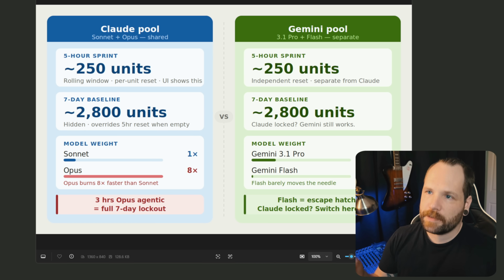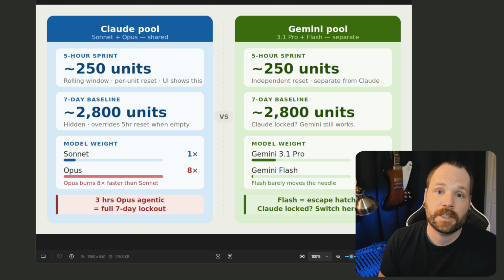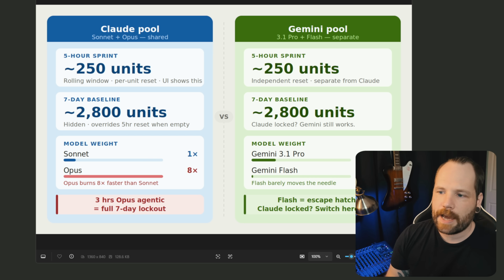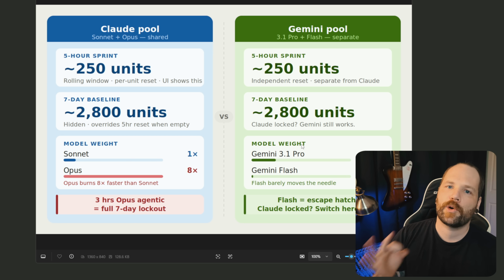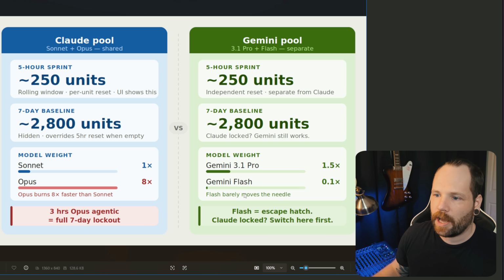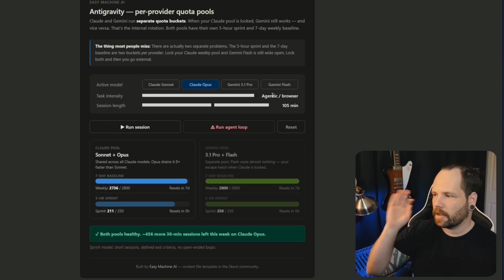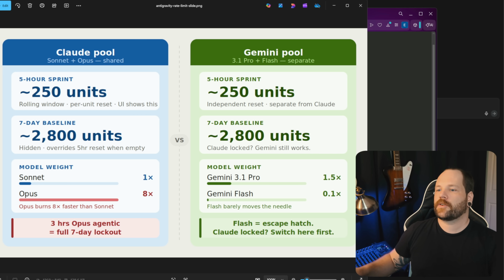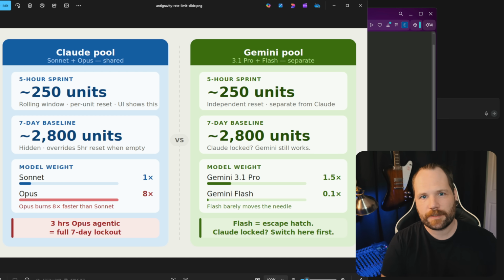Antigravity Rate Limits Decoded - Beat Them Like This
Getting slapped with a 7-day lockout in Google Antigravity after 40 minutes of work is infuriating. In this video, we decode exactly how Google calculates usage—spoiler: it’s compute power, not tokens—and why your AI agents are burning through your quota so fast.

If you're using heavy models for simple boilerplate code, you're draining your limits. I break down the hard numbers on model multipliers, what triggers an immediate hard lockout (watch out for terminal loops and third-party automations), and the exact strategies to stretch your compute so you can keep building.

TIMESTAMPS:
00:00 Introduction to Antigravity Rate Limits
00:24 How Usage is Calculated
01:23 Heavy Tasks
01:43 Antigravity Quotas
02:10 Model Multipliers
03:58 Triggers for a Hard Lockout
04:26 Solution 1 - Match Model to Task
04:43 Solution 2 - Limit Context Size
05:03 Solution 3 - The Session State
05:33 Solution 4 - Rotate Models
06:03 Solution 5 - External Planning Tools
06:51 Key Takeaways

Why watch? I'm Eric — I run Easy Machine AI and built my AI automation business to consistent five figures monthly by learning to build my own tools instead of renting broken ones. This channel is about real workflows, live builds, and skipping the stuff that doesn't matter so you can ship faster. Stop getting locked out of your IDE and learn how to actually manage your compute so you can keep building.

Google Antigravity
Claude Sonnet 4.6
Gemini 3.1
Claude Opus 4.6
Google Workspace